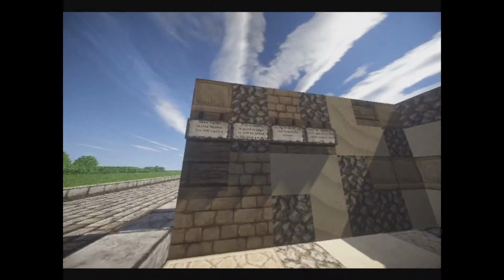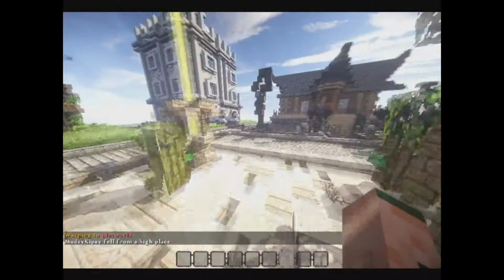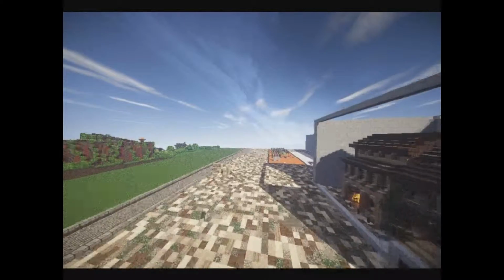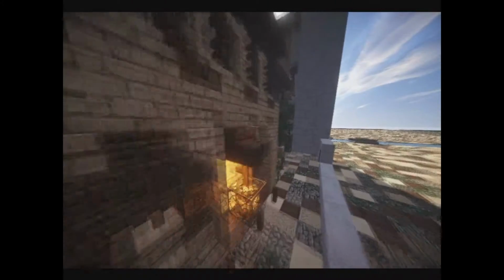CFEW: ITALIAN BUILD PROJECT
Greetings fellow minecrafters. have you ever wanted to build a Italian town/city? well now you can. join us on cfew and build your best italian house on the plotworld if its accepted it can be imported into the actual city as well as you might be able to build with us :) join us on the lovely server known as cfew. the forums will be in the description. enjoy :)